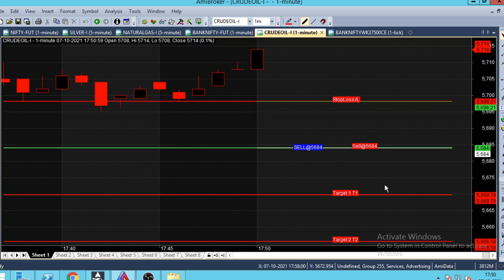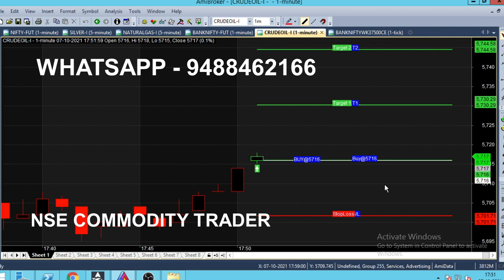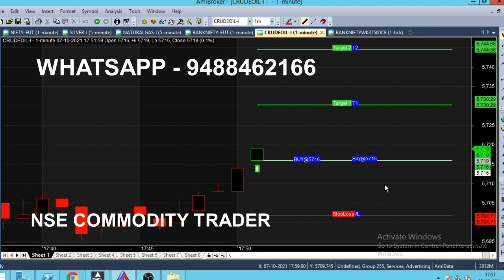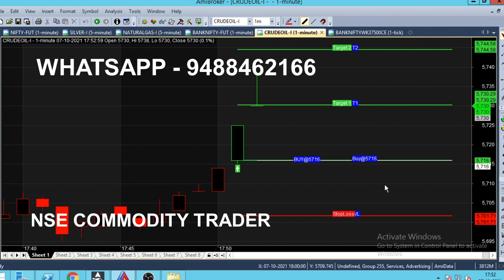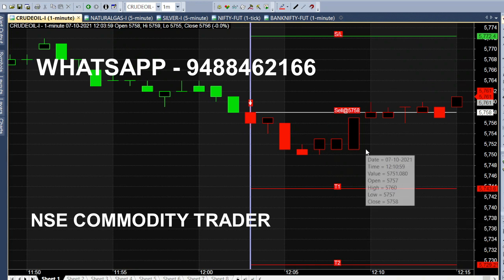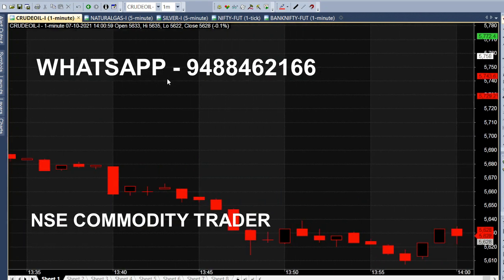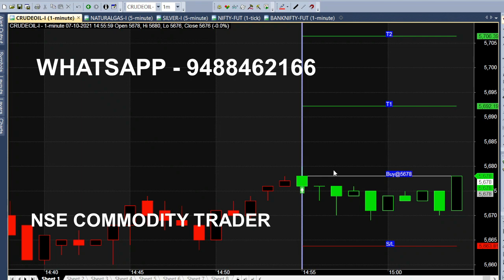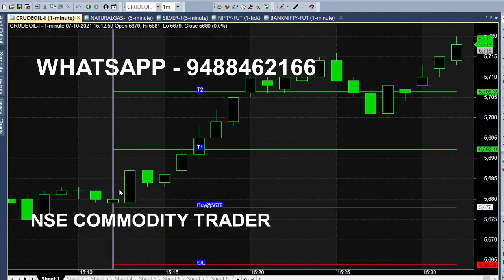Crude Oil 1 Minute Scalping Trading Strategy | Crude Oil Best Time To Trade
Crude Oil 1 Minute Scalping Trading Strategy, Best Time to Trade

⏱️⏱️TIME CODES⏱️⏱️
0:00​ - Intro
0:10 - Crude Oil Scalping
1:00 - Live market trend analysis
2:00​ - Crudeoil